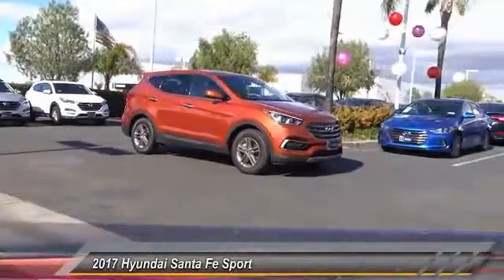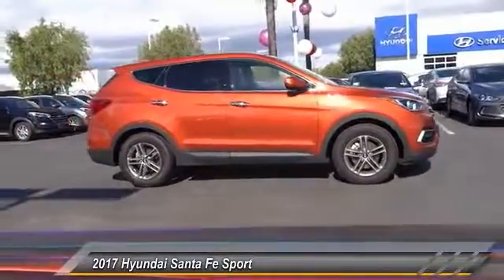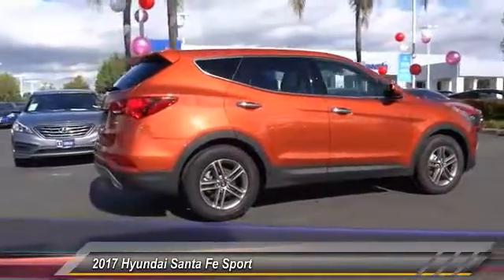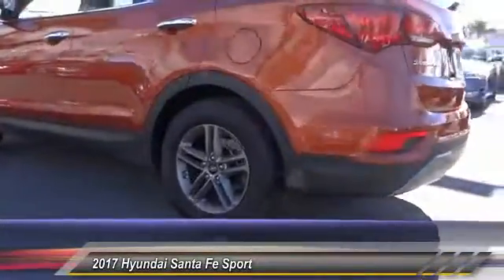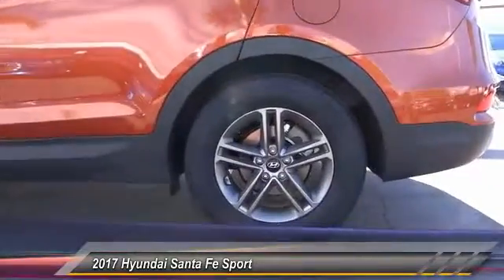2017 Hyundai Santa Fe Sport TEMECULA MURRIETA MENIFEE HEMET CORONA ESCONDIDO 170128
2017 Hyundai Santa Fe Sport 2.4L AUTOMATIC

Temecula Hyundai
27430 Ynez Rd.

TEMECULA HYUNDAI PROUDLY SERVING TEMECULA, MURRIETA, MENIFEE, HEMET, CORONA, ESCONDIDO, AND SURROUNDING SOUTHERN CALIFORNIA LOCATIONS. THIS BROWN 2017 Hyundai SANTA FE SPORT IS EQUIPPED WITH A Engine: 2.4L GDI DOHC 16-Valve I4, AUTOMATIC TRANSMISSION, AND RECEIVES AN ESTIMATED 21 City/27 Hwy MPG. 2017 Hyundai SANTA FE SPORT 2.4L AUTOMATIC Nice SUV! In a class by itself! Save Now! This handsome-looking 2017 Hyundai Santa Fe Sport is the rare family vehicle you have been looking for. Lots of get-up-and-go for a superb price in this so-much-fun to drive Santa Fe Sport. Come See Us Today at Temecula Hyundai! Stock #: 170128 | VIN: 5XYZT3LB3HG404168 | 2017 Hyundai Santa Fe Sport 2.4L Automatic POWER WINDOWS SECURITY SYSTEM Temecula Hyundai FOR DRIVERS IN THE GREATER TEMECULA, MURRIETA, MENIFEE, HEMET, CORONA AND ESCONDIDO AREAS, YOUR SOURCE FOR INCREDIBLE HYUNDAI MODELS IS TEMECULA HYUNDAI 27430 YNEZ RD TEMECULA, CA 92591